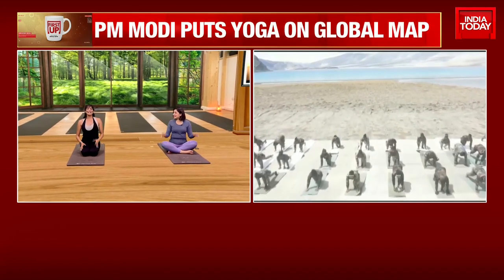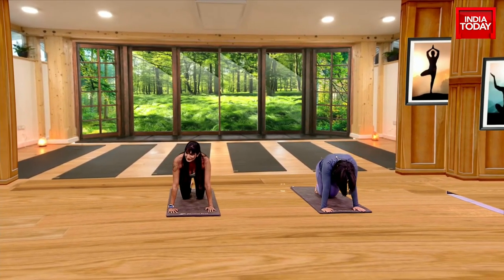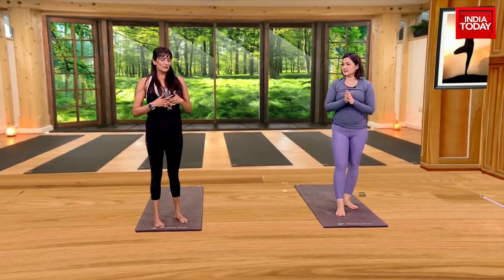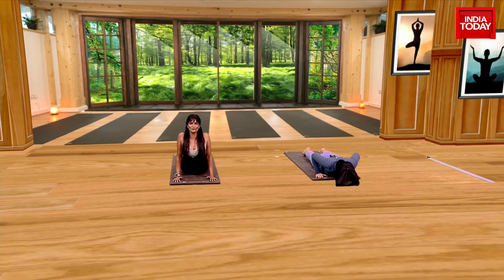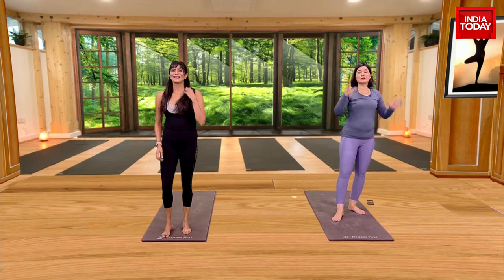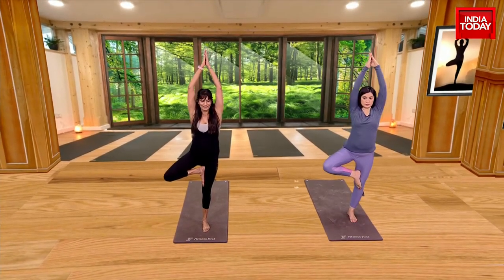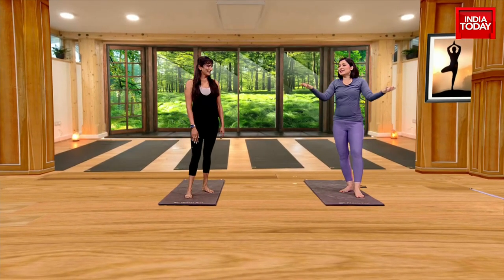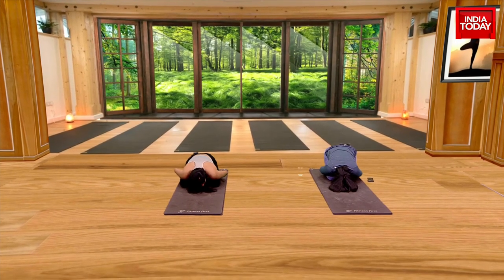Watch The Special Broadcast With Yoga Guru Manisha Kohli On International Yoga Day 2023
International Yoga Day 2023: International Yoga Day is celebrated every year on June 21. It serves as a global platform to raise awareness about the various benefits of practicing yoga. The idea of observing International Yoga Day was first proposed by Prime Minister Narendra Modi, during his speech at the United Nations General Assembly (UNGA) in September 2014. This year, the global celebration of International Day of Yoga will be led by Prime Minister Narendra Modi at the United Nations Headquarters in New York on June 21. The national celebration will be led by Vice President of India, Jagdeep Dhankhar from Jabalpur in Madhya Pradesh. This year the theme of Yoga Day is – 'Yoga For Vasudhaiva Kutumbakam' i.e. yoga for the welfare of all in the form of 'One World-One Family'. It expresses the spirit of yoga, which unites and takes everyone along."